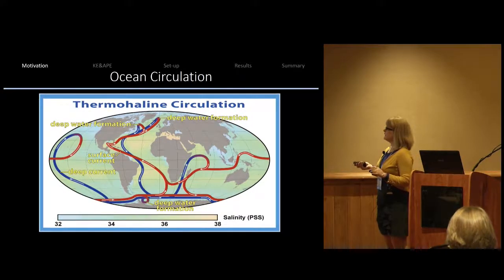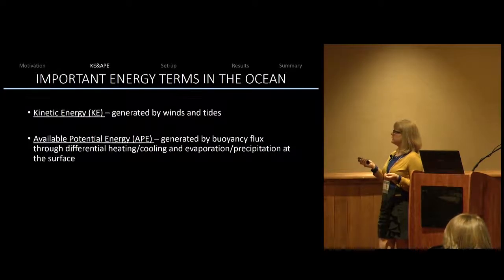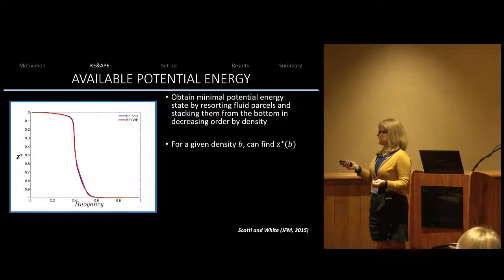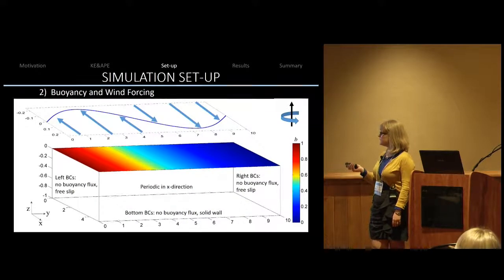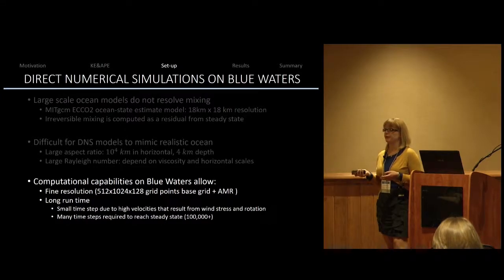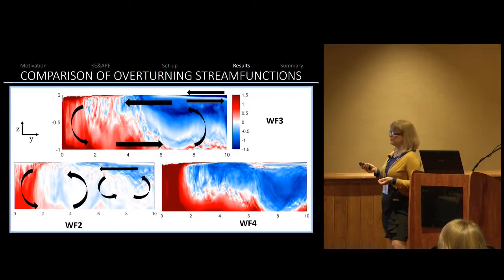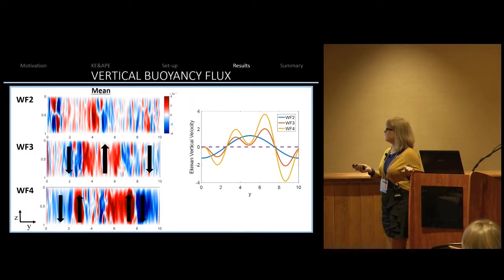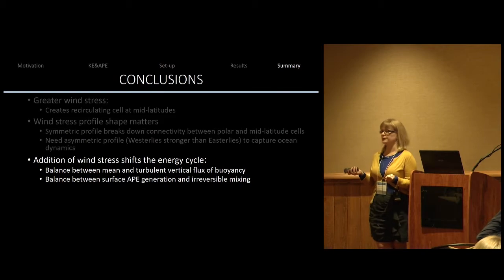Barbara Zemskova: Ocean Energetics & Convection